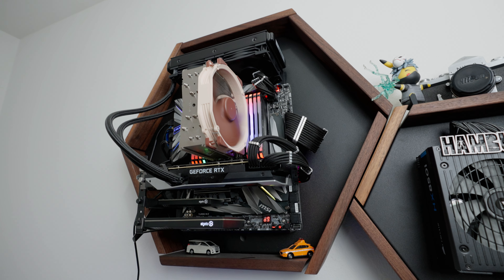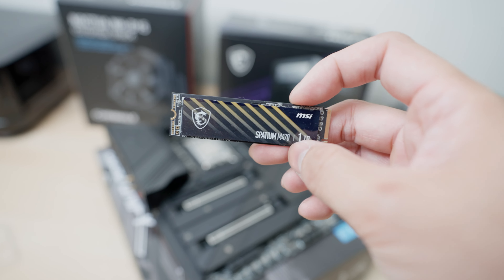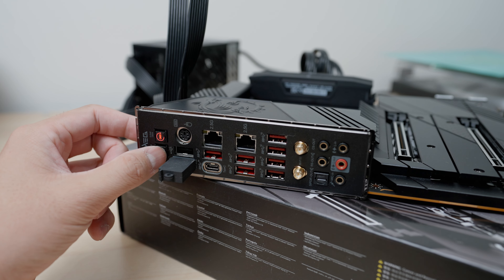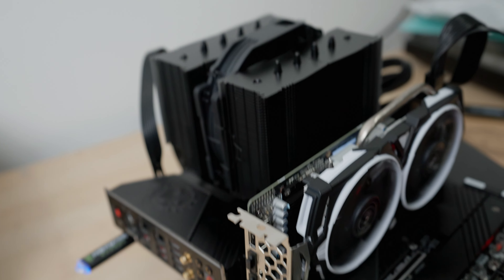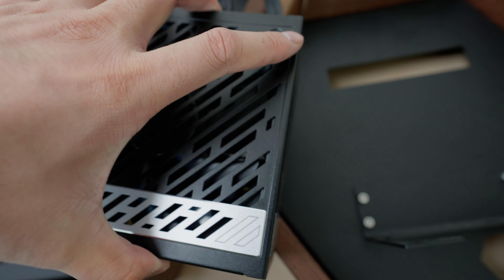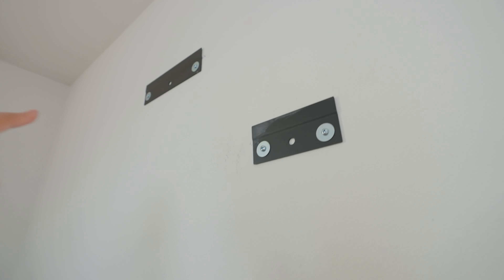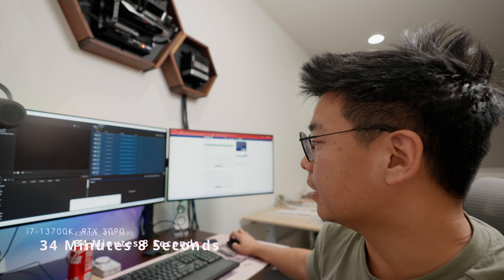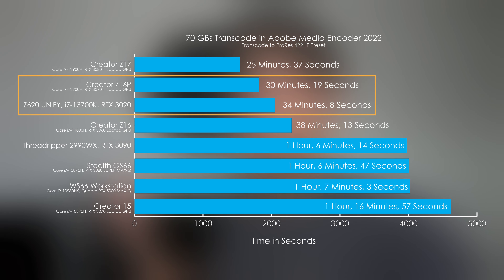I Almost Dropped My New Desktop (And It's Slower Than My Work Laptop?)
Upgrading my wall-mounted PC is something I don't want to do often because it's an arduous process. Documented the process of updating the BIOS on a Z690 Unify and swapped to an i7-13700K from a Threadripper 2990WX to lower my render times in Adobe Media Encoder, which is faster, but not faster than my Creator Z16P laptop 🤔